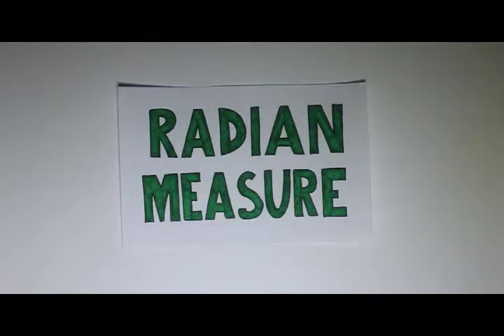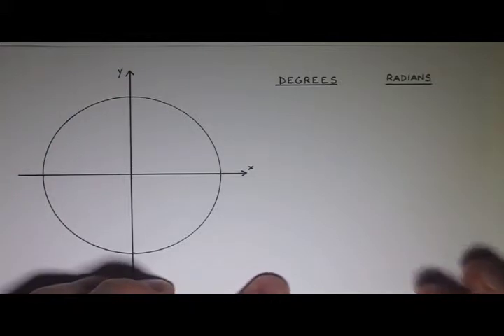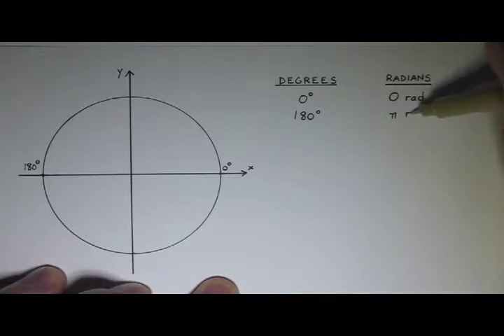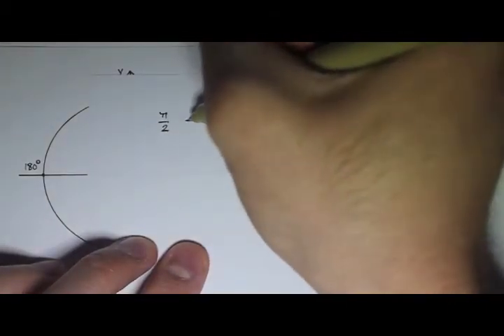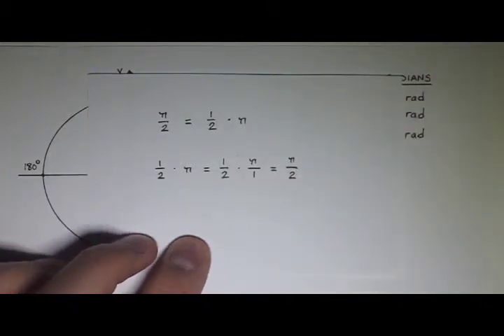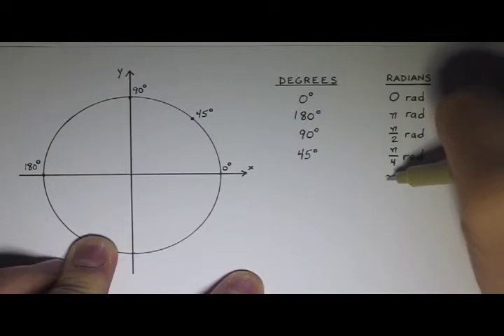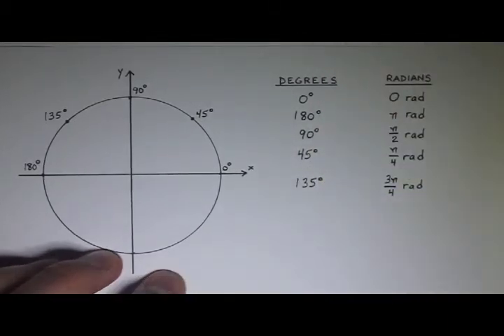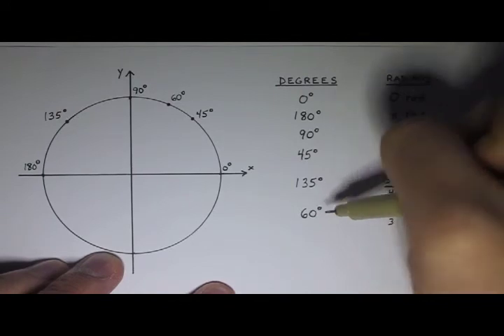Radian Measure 02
This video will help you develop some intuition about radian measure.